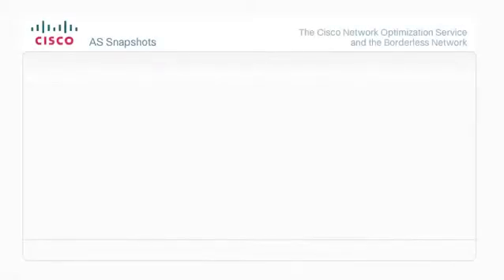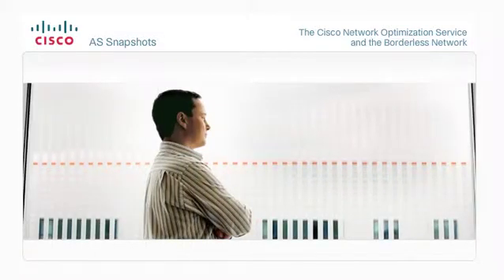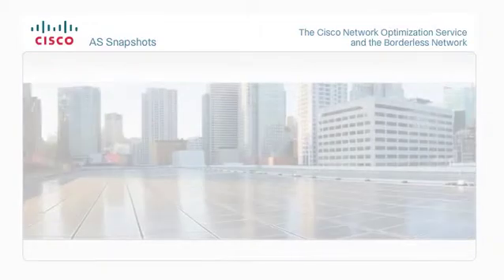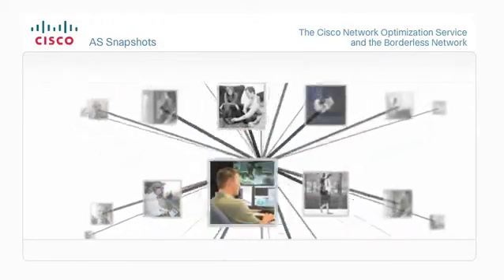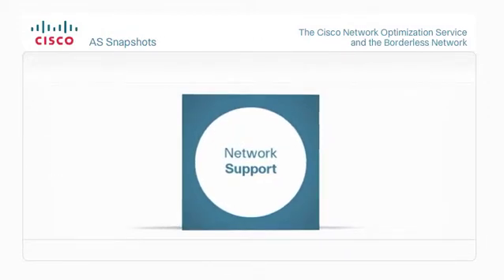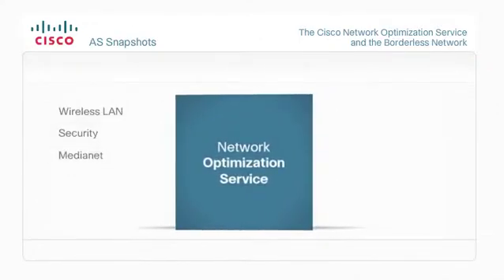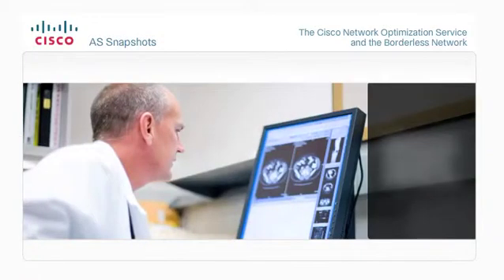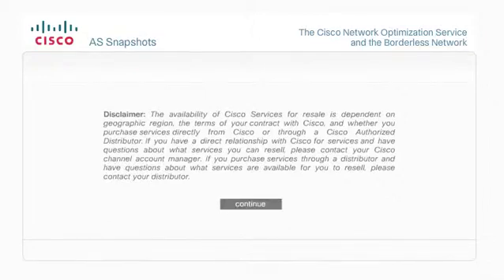The Cisco Network Optimization Service and the Borderless Network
Watch AS SNAPSHOTS to learn how the Cisco Network Optimization Service can help you plan, design, and build a Borderless Network